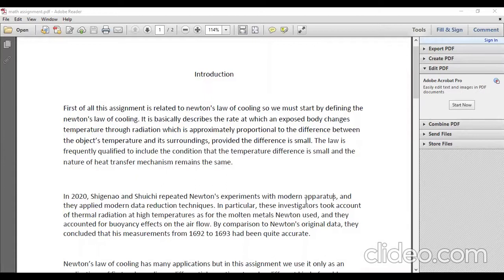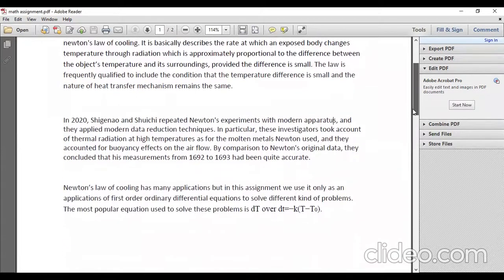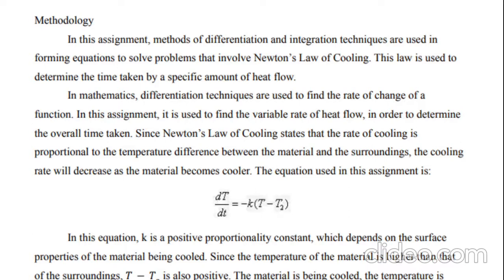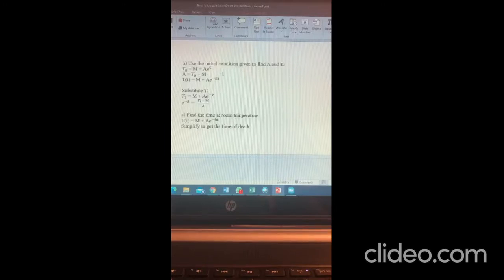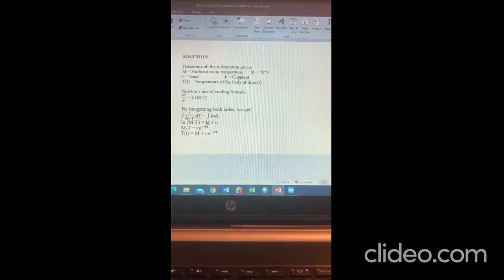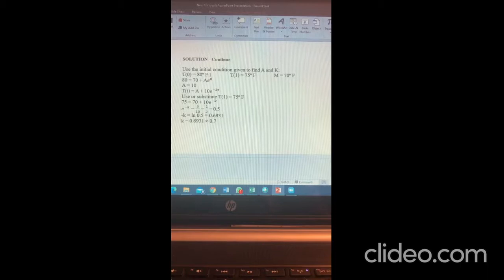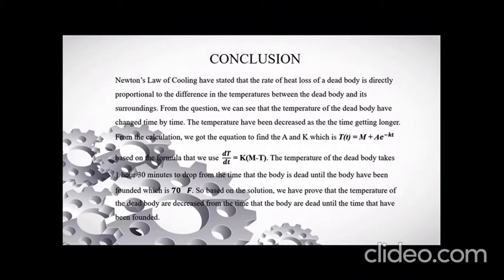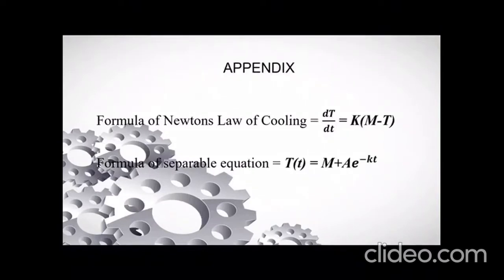Newton's law of cooling